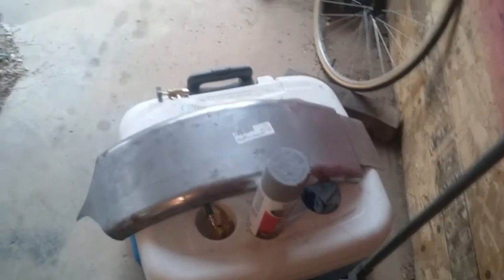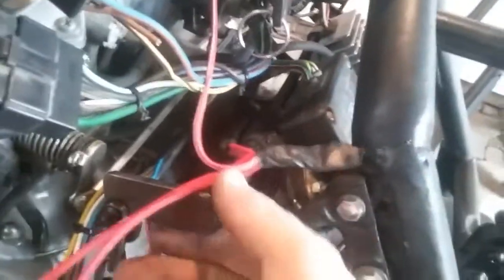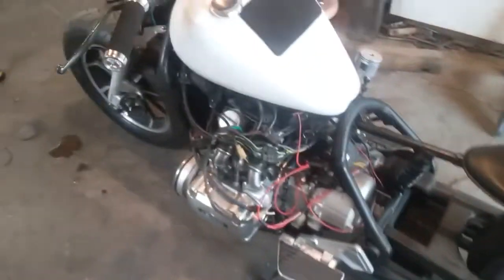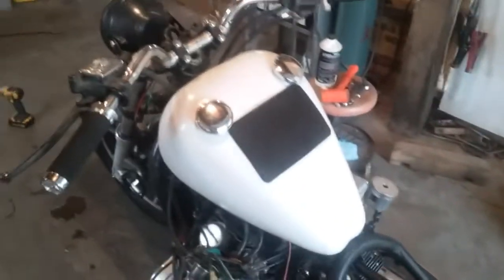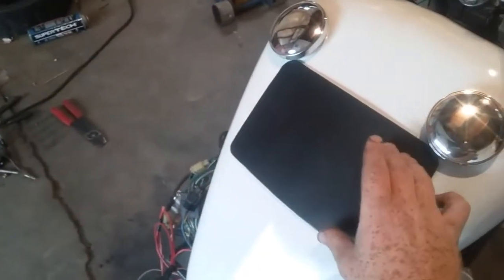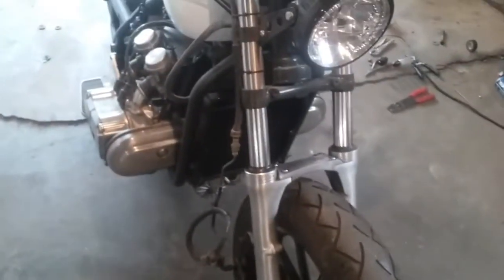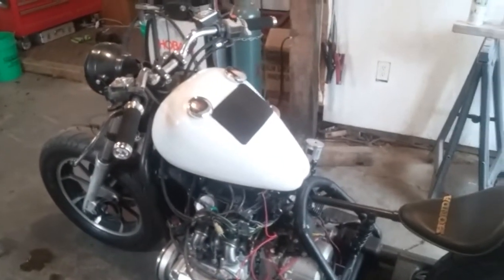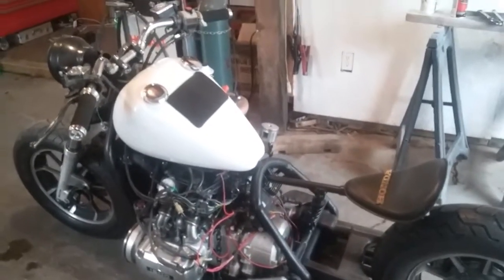GL1200 Bobber Nearing Completion!!